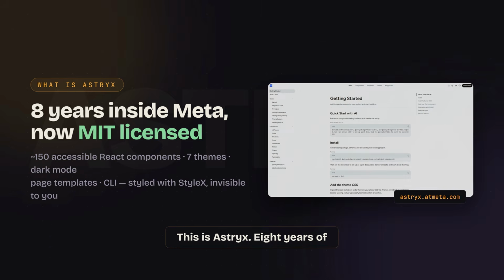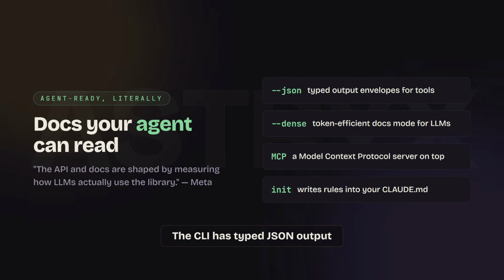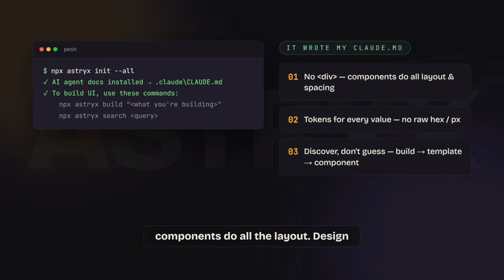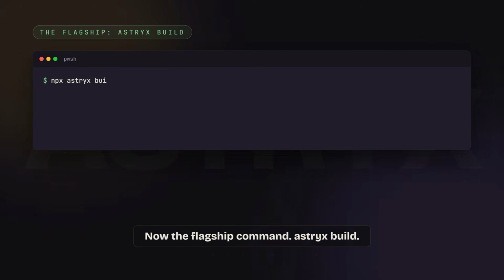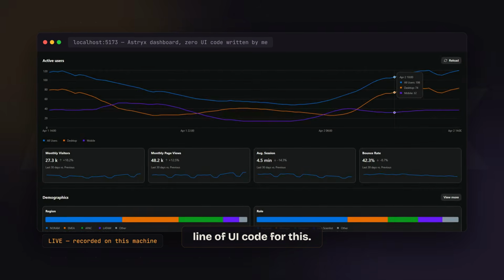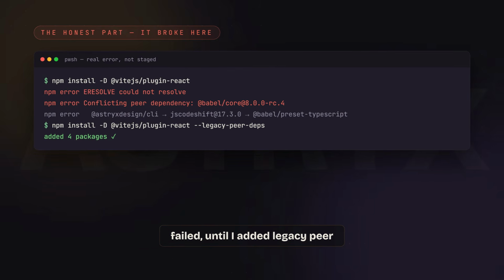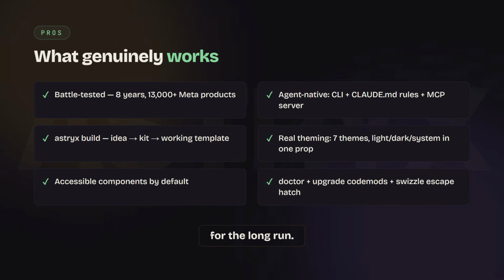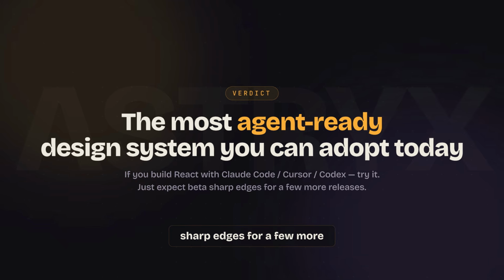Meta Just Open-Sourced a Design System Built for AI Agents (Astryx)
Meta just open-sourced Astryx — the design system behind 13,000+ of their products — and it's built for AI coding agents as much as for humans. I installed it for real on my machine, scaffolded a full analytics dashboard with ONE command, flipped dark mode with one prop, and hit two genuine gotchas along the way. Everything you see in the terminal is real captured output — no staged demos.

⏱ Chapters
0:00 Meta's design system for AI agents
0:11 What is Astryx
0:24 The numbers — 5 days after release
0:38 What makes it "agent-ready"
0:52 Real install (121 packages, 22s)
1:02 astryx init — it writes your CLAUDE.md
1:15 The CLI is the documentation
1:26 Exact props — not hallucinated
1:36 astryx build — idea → kit
1:48 One command → a full dashboard
1:57 Live demo — zero UI code written
2:05 Dark mode in one prop
2:13 The 7 themes
2:24 Gotcha #1 — peer-dep conflict
2:37 Gotcha #2 — templates skip their deps
2:49 Pros
3:04 Cons
3:19 Verdict
3:32 Outro